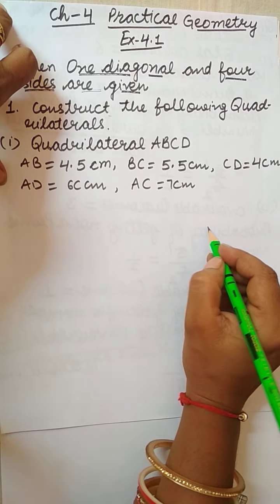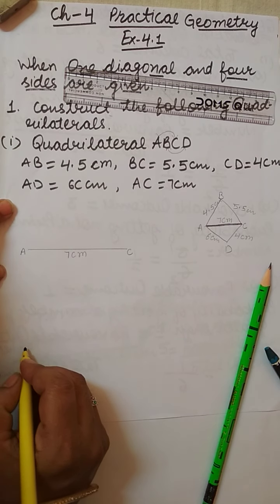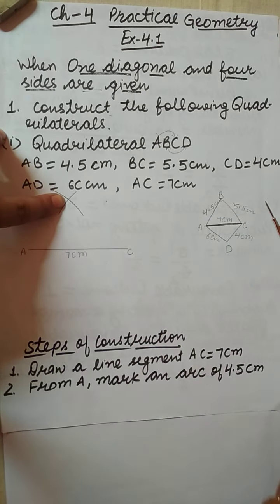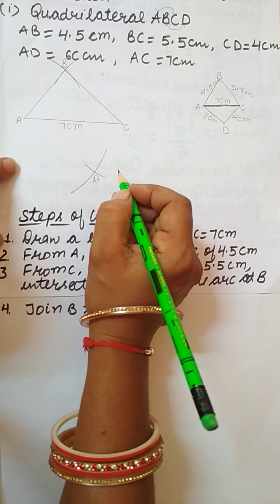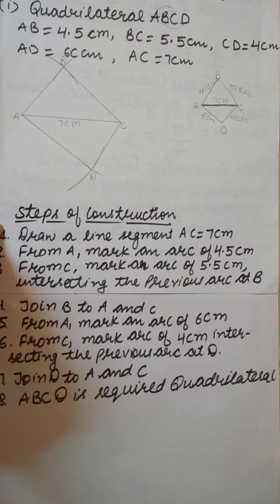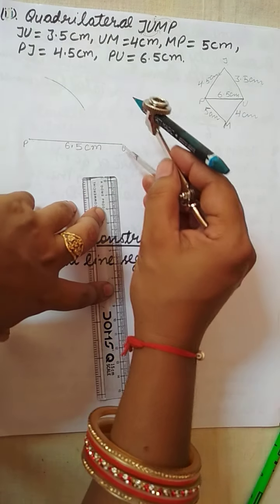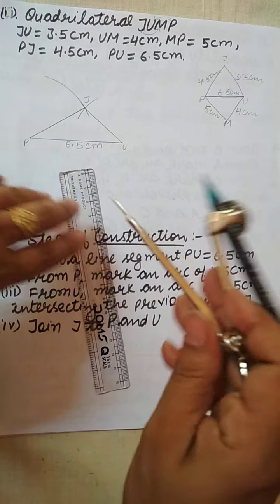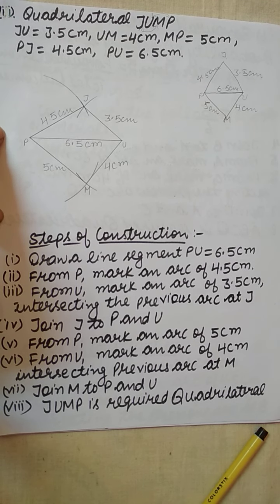Ch - 4 Practical Geometry , Ex 4.1 Q 1 ( i , ii )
Hello everyone , In this video we will learn to construct quadrilaterals , Ex 4.1 , Q1 ( i and  ii ).